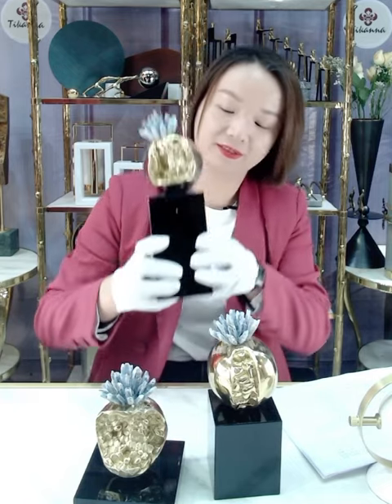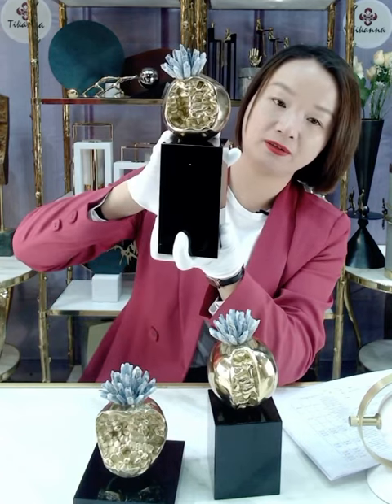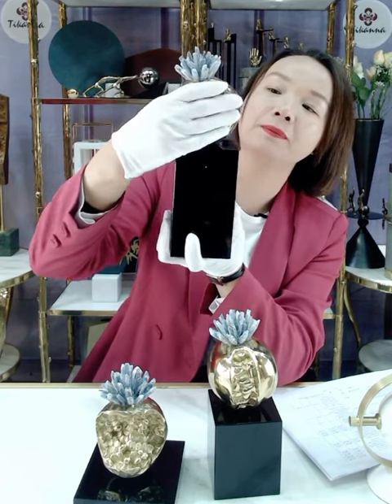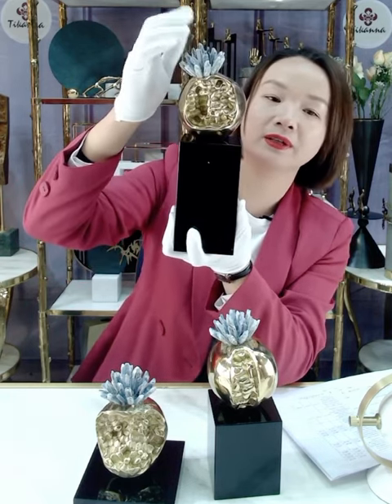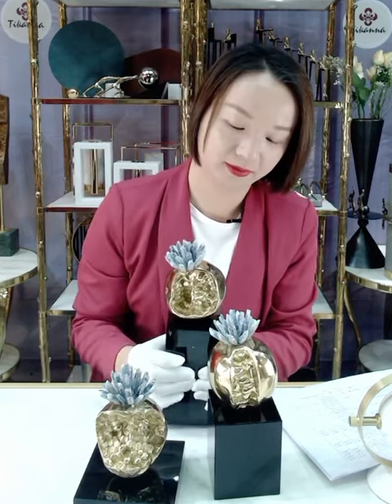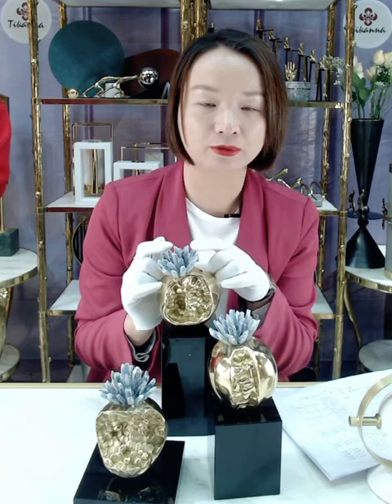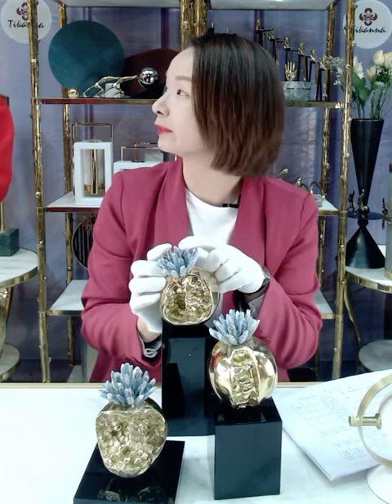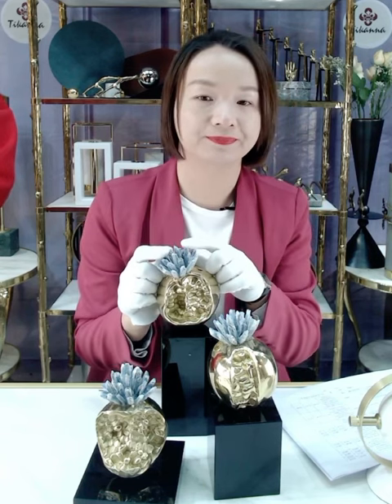Home Decoration Accessories Modern Luxury Furnishing Brass Pomegranate Ornaments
New Home Decoration Accessories Expert Supplier

You Will Find Desktop Decoration,Vase,Candle Holder,Storage Box,Fruit Tray,Bookend ,Wall Decoration, Oil Painting All Table Top Decorations In Our Factory